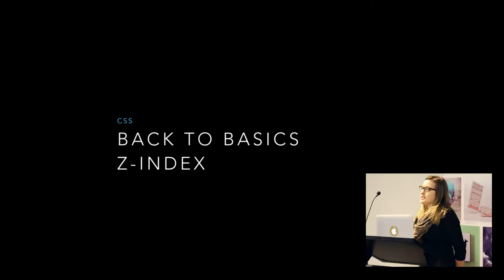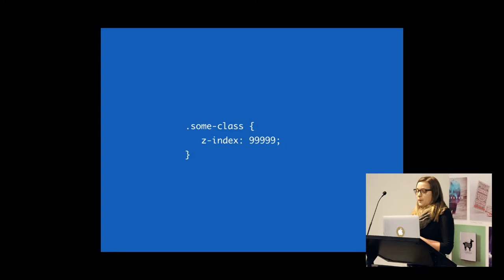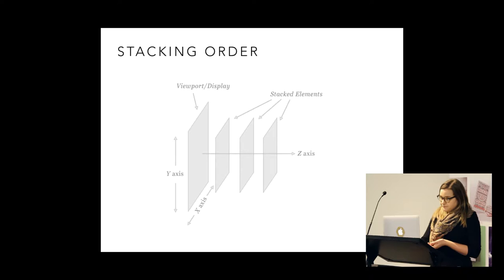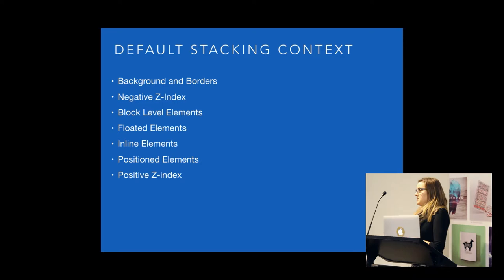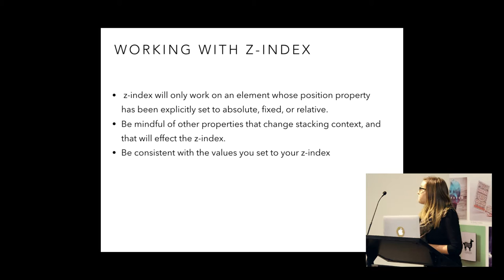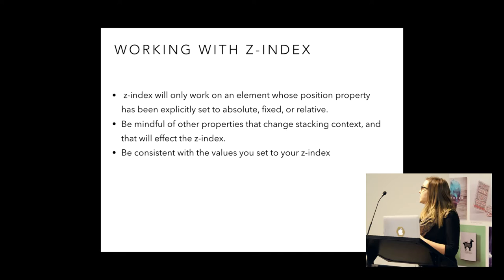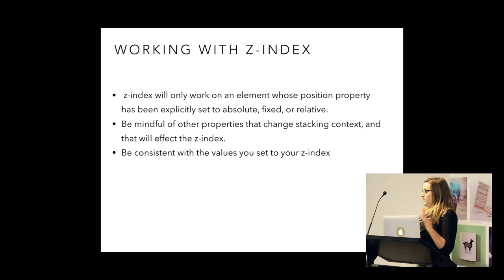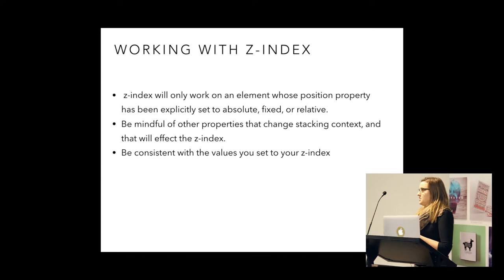Hannah Thompson - Back to basics with z-index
"Z-index is a property front-end developers use almost everyday, but often without full understanding of the browsers implementation, and the effects taking an element out of the normal stacking order can have on its siblings. Going back to basics will provide you comprehensive look into the z-index property and its quirks."

Back to basics with z-index